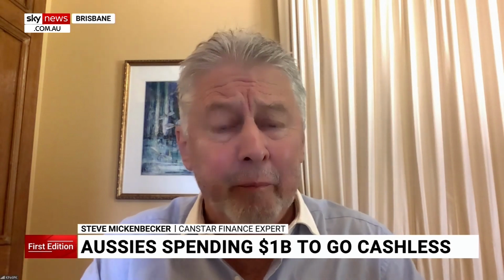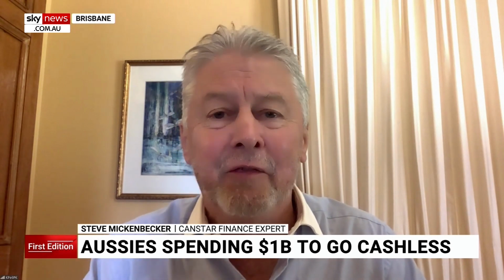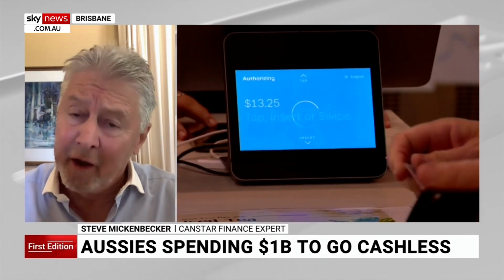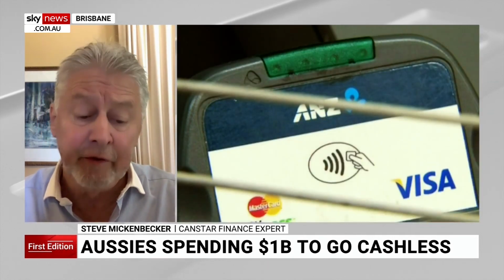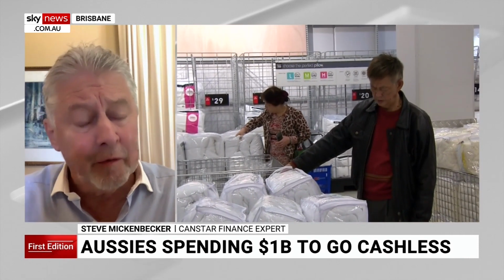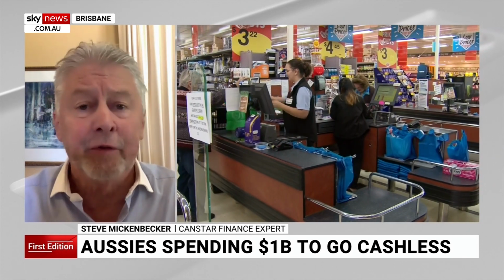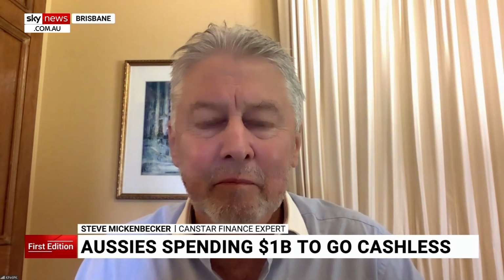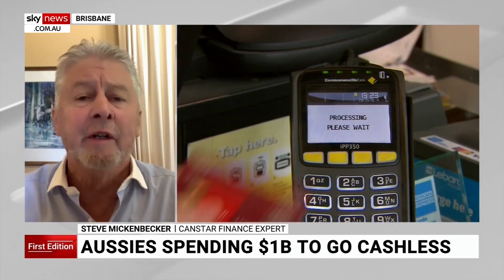Australians spending up to $4 billion a year in hidden tap-and-go surcharges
Canstar Finance Expert Steve Mickenbecker discusses the clouded future of cash in Australia.

Mr Mickenbecker warned Australians to be aware of the hidden fees attached to cashless payments.

“The problem, of course, is the merchant service fees are not capped,” he told Sky News Australia.

“So, the bank can charge a lot more.

“It’s $4 billion a year roughly – that’s a lot of money, and that’s just the credit cards.”